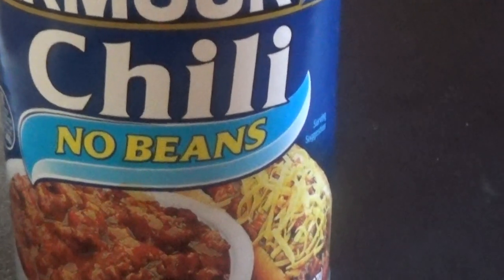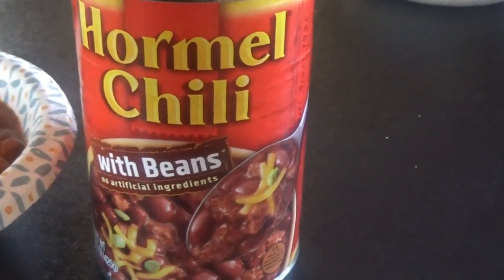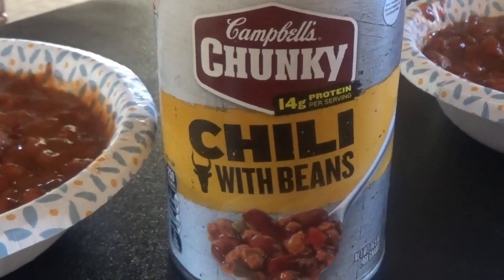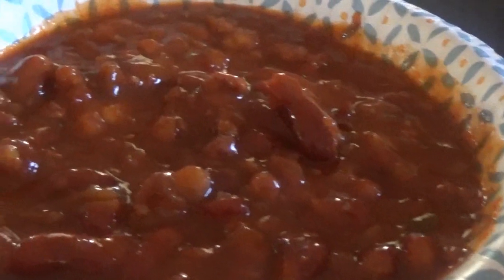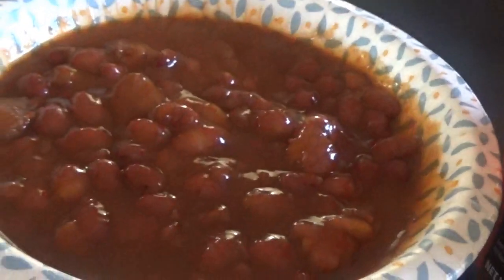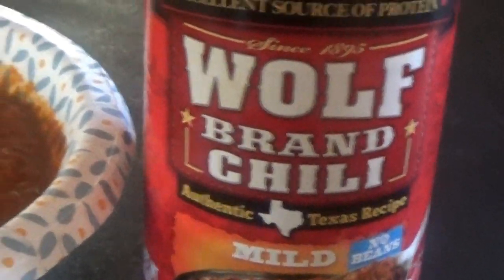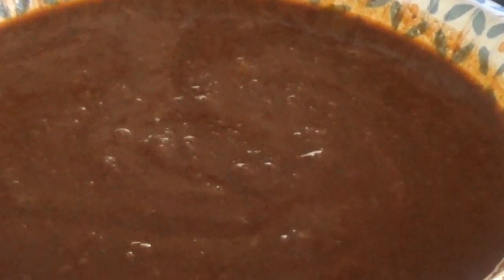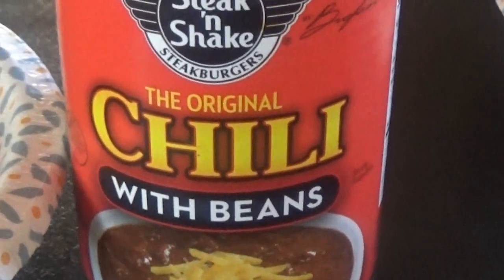Chili Showdown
On todays video we try and review eight different brands of canned chili. Who makes the best let find out.